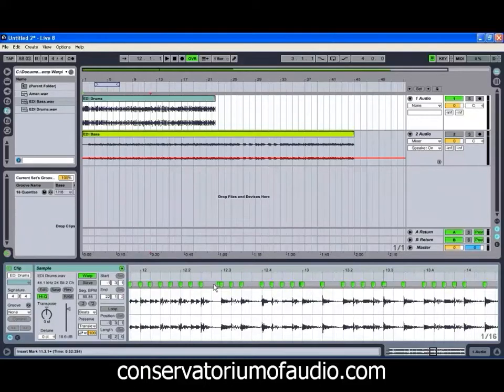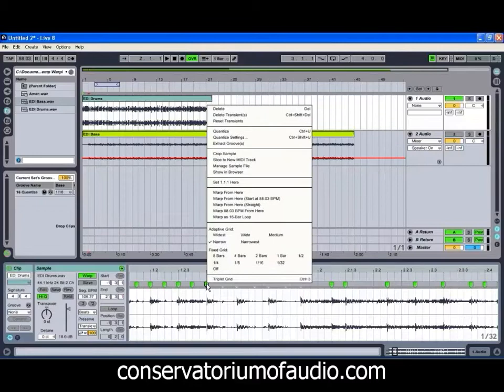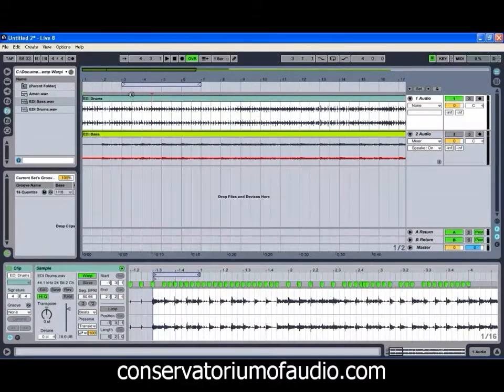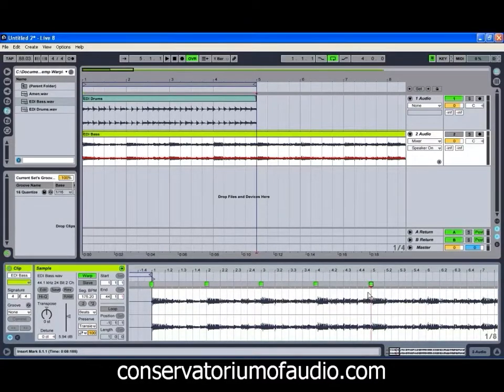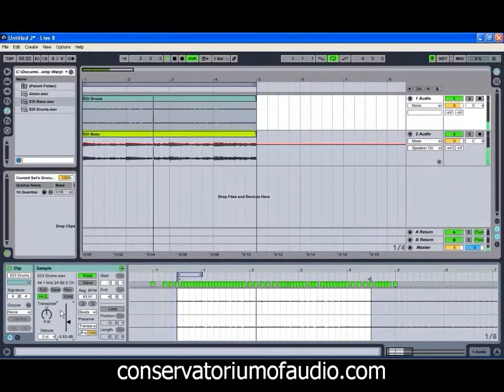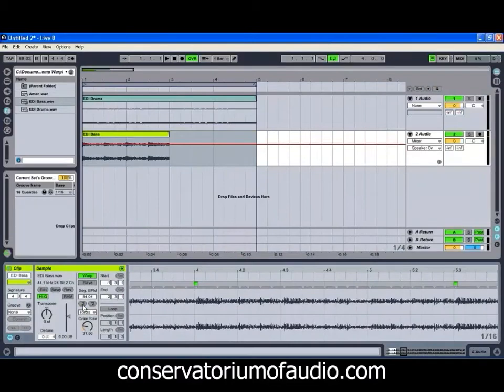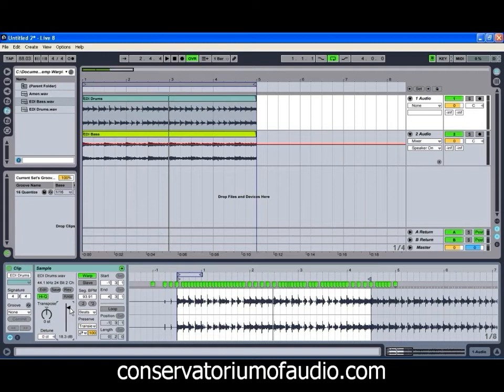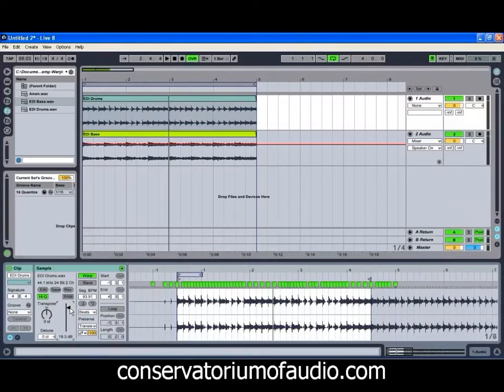Warping in Ableton Live 8 - Part 2 of 2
PART 2 OF 2: In this tutorial we look at various different methods for straightening up and quantizing audio in Ableton Live 8, including using Live's quantization features and quantization grooves, as well as manually warping difficult audio.
Check out more hints, tips and techniques at Ben Rosser's Conservatorium of Audio